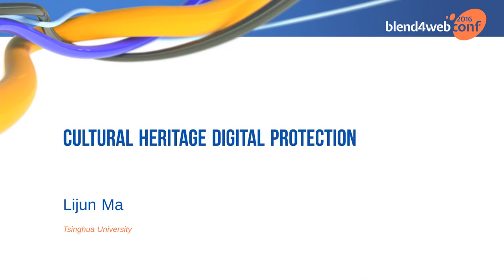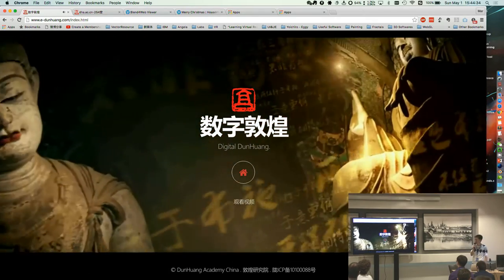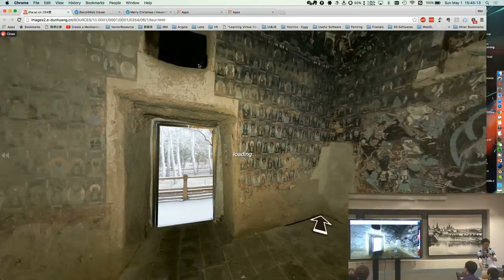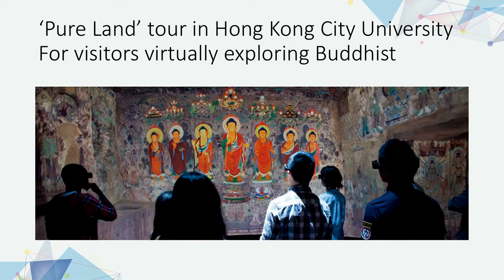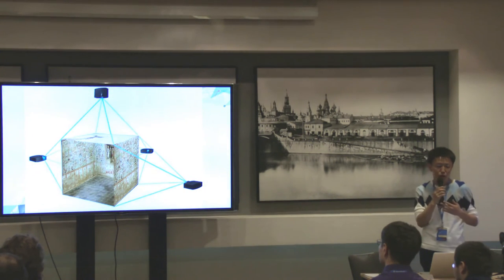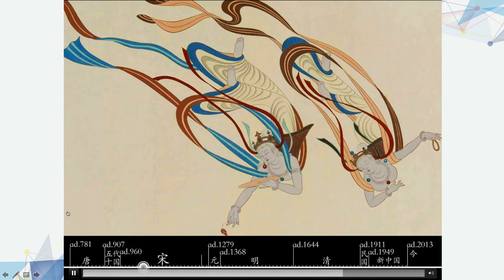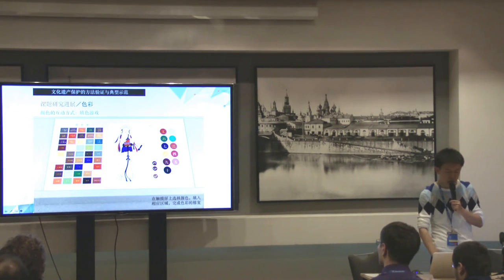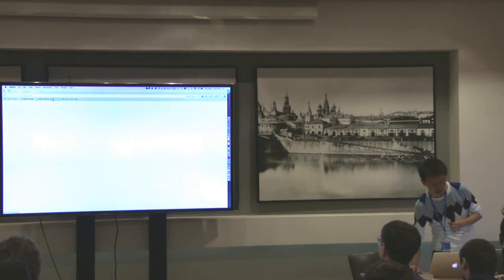Lijun Ma - Cultural Heritage and Digital Protection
Blend4Web Conference 2016